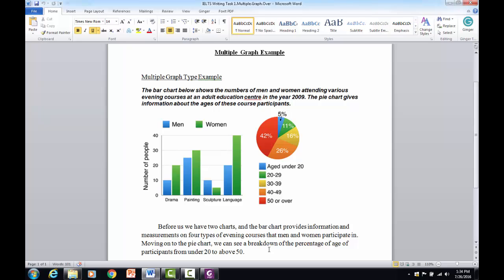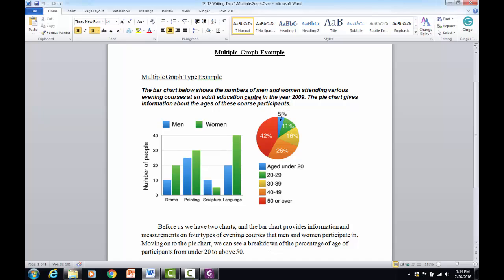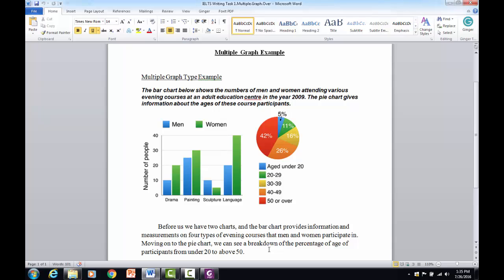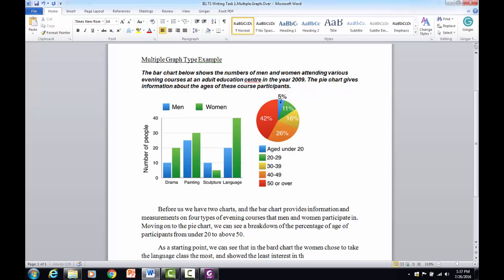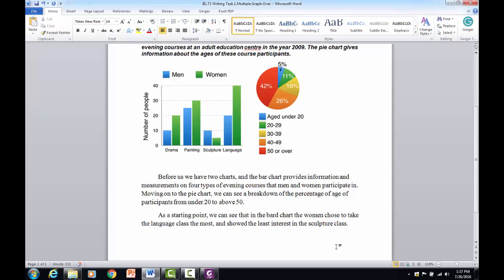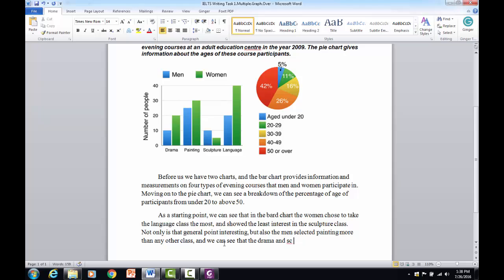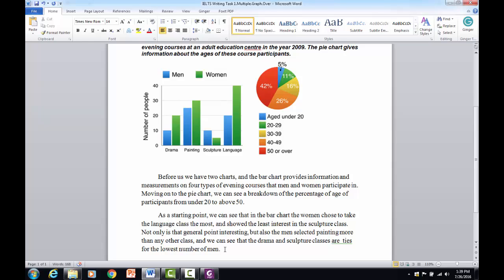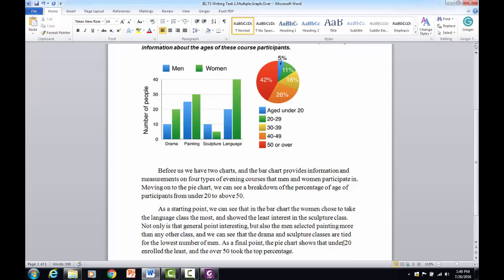13 writing task 1 general overview multiple charts example